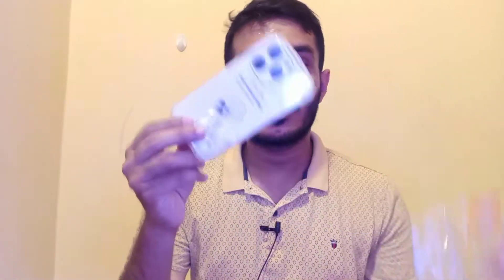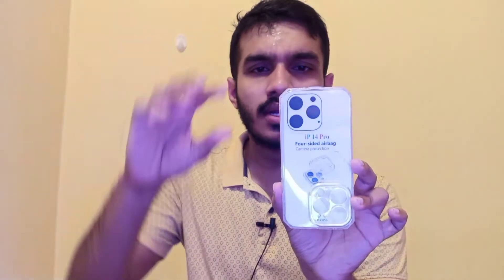iphone transparent case/ideas review Kannada | iphone 14 pro review in kannada | iphone back cover